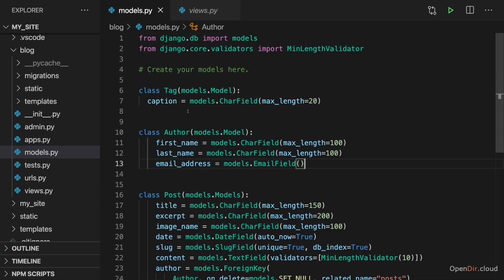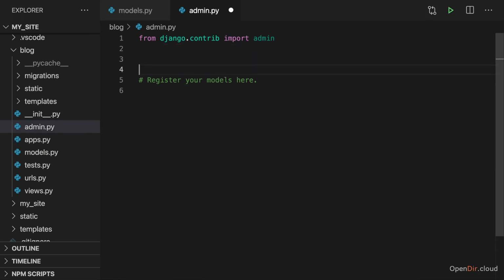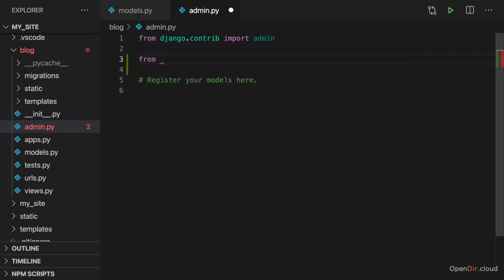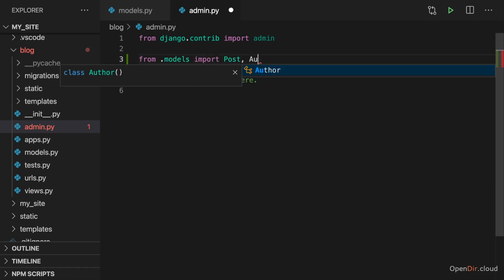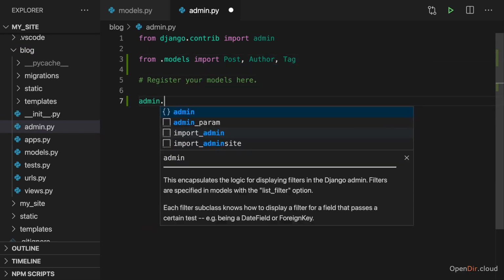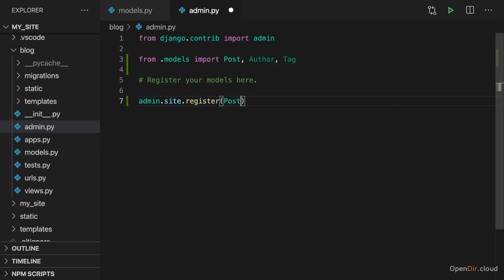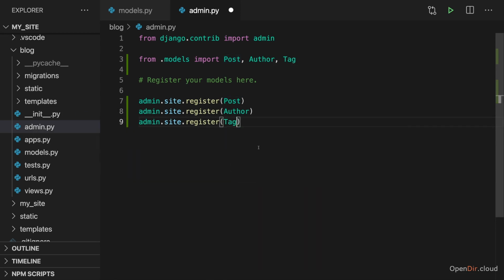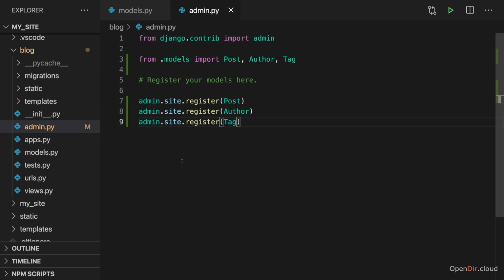109-Registering Models for Admin-opendir.cloud.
**Python Django - The Practical Guide - Lecture 109: Registering Models for Admin**

## Introduction

In this lecture, we will learn how to register models for admin in Django. This will allow us to create, edit, and delete objects from our database using the Django admin interface.

## Prerequisites

Before we begin, we will need to have the following prerequisites in place:

* A basic understanding of Django
* A working Django project

## Registering Models for Admin

To register a model for admin, we will need to add it to the `ADMIN` setting in our `settings.py` file. This setting is a list of all of the models that we want to be accessible in the admin interface.

For example, to register the `Article` model for admin, we would add the following line to our `settings.py` file:

```python
ADMIN = [
    'articles.models.Article',

Once we have added our model to the `ADMIN` setting, we will need to migrate our database changes. To do this, we can run the following command:

Once the database changes have been migrated, we will be able to access the admin interface by visiting the following URL in our web browser:

## Using the Admin Interface

The Django admin interface provides a simple and easy-to-use interface for managing our database objects. To create a new object, we can simply click on the "Add" button for the corresponding model.

To edit an existing object, we can click on the "Edit" button for the object. To delete an object, we can click on the "Delete" button for the object.

## Customizing the Admin Interface

The Django admin interface can be customized to meet our specific needs. For example, we can add or remove fields from the admin interface, or we can change the order of the fields.

To customize the admin interface, we can create a custom admin class for our model. This class will inherit from the `ModelAdmin` class.

In our custom admin class, we can override the following methods to customize the admin interface:

* `list_display`: This method specifies the fields that will be displayed in the list view of the admin interface.
* `fields`: This method specifies the fields that will be displayed in the add and edit views of the admin interface.
* `readonly_fields`: This method specifies the fields that will be read-only in the add and edit views of the admin interface.

## Conclusion

In this lecture, we have learned how to register models for admin in Django. This allows us to create, edit, and delete objects from our database using the Django admin interface.

We have also learned how to customize the admin interface to meet our specific needs.

We hope that you have found this lecture helpful.